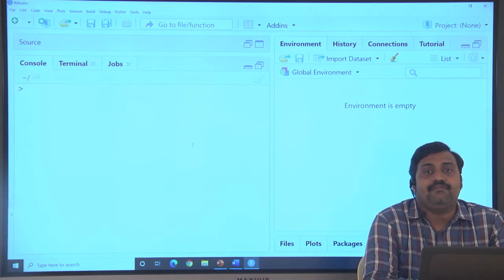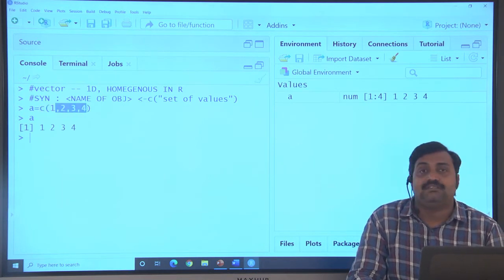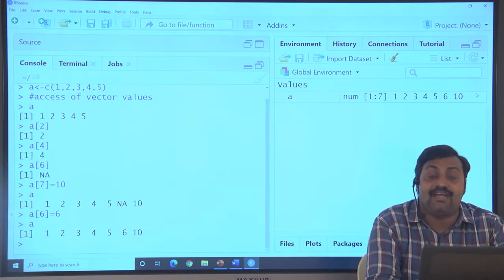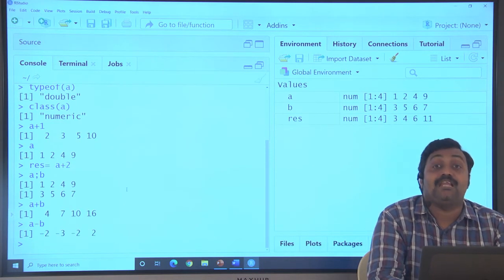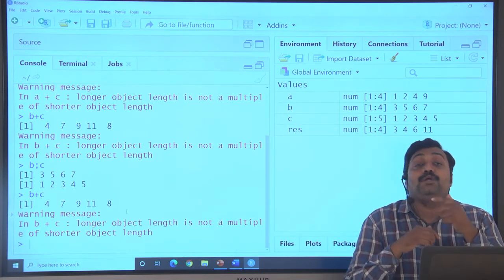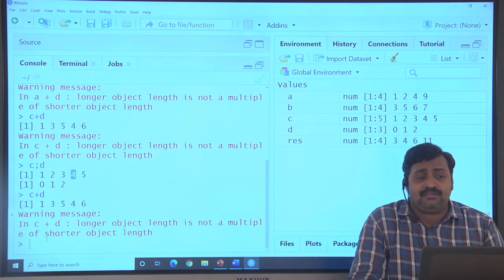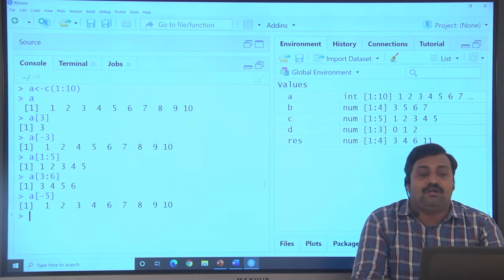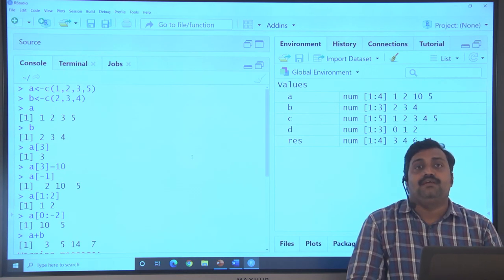VectorOperations in R